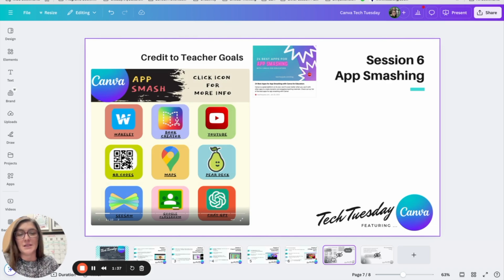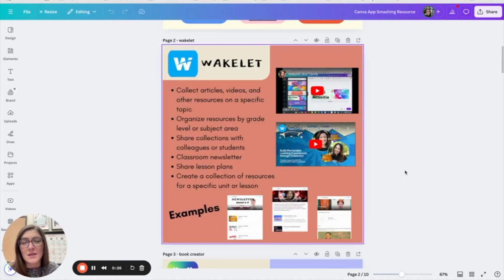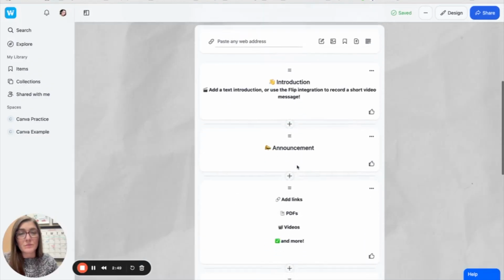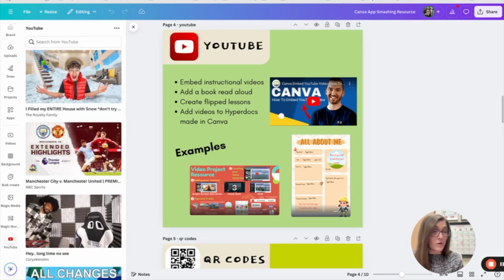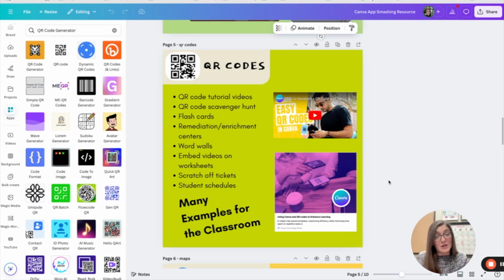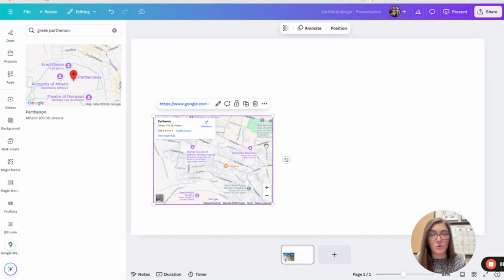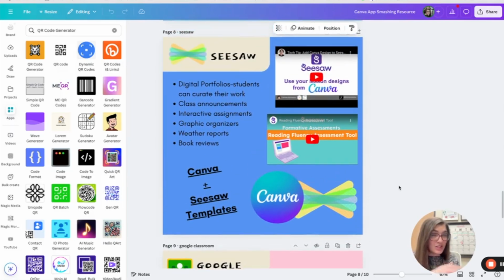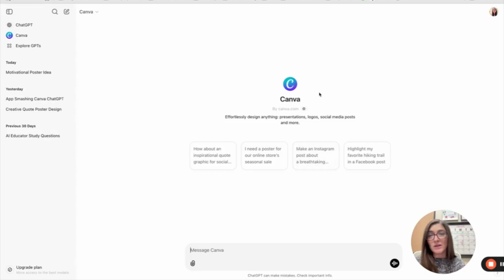Canva Tech Tuesday Session 6: App Smashing